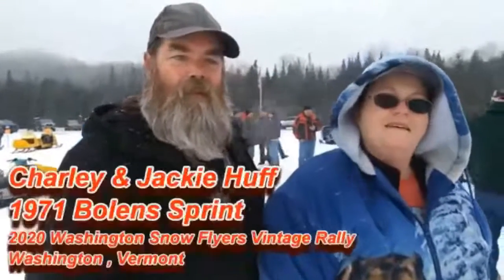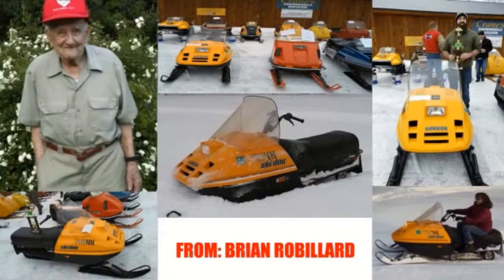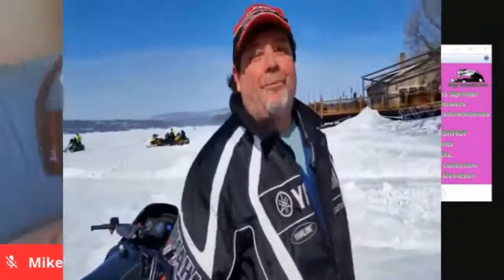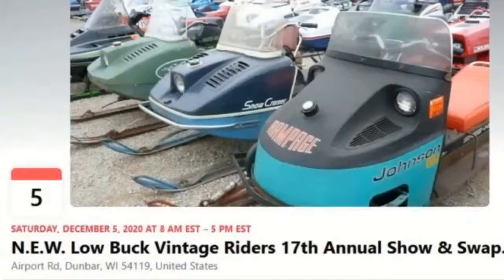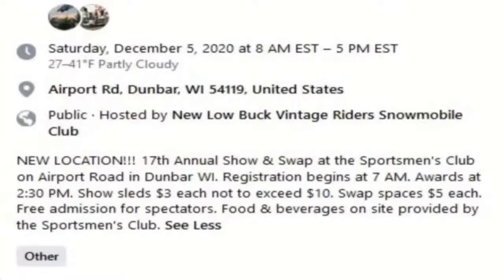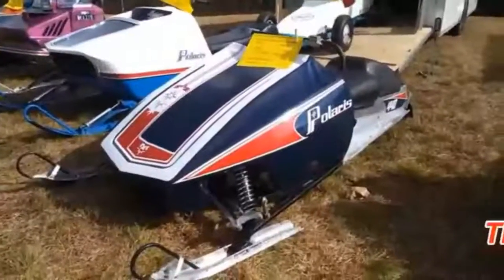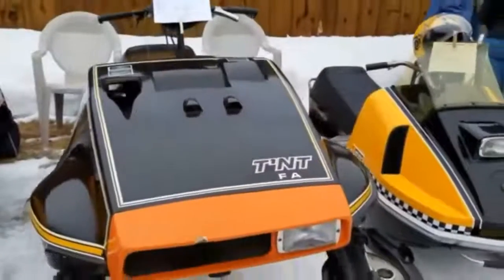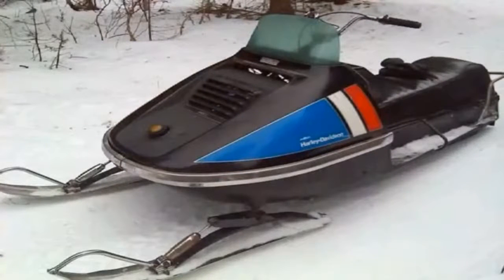Vintage Snowmobile Podcast Thursday April 22 2021 at 9PM Eastern Time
Thank you for tuning in to the replay of episode 5 of the Vintage Snowmobile Podcast. This Vintage Snowmobile Podcast originally aired on 12/3/2020.

On this Vintage Snowmobile Podcast:

1. Charley and Jackie Huff's 1971 Bolens Sprinter
2. Show and tell: Images submitted by viewers
3. Steve and Alex Eckle's Ice Drag Racing snowmobiles
4.Vintage Snowmobiles For Sale
5. Bob Fortin is inducted into the ESRHOF 2019
6. Upcoming Vintage Snowmobile Events
7. Jason Gibbs 1978 Polaris RXL
8. Patrick Goudreault's Vintage Ski Doo collection
8. David Theriault's vintage Harley Davidson snowmobile

Click here if you would like to share historic snowmobiling images related to Lancaster, New Hampshire for the "Snowmobile City USA" Facebook

Click here for the Eastern Snowmobile Hall of Fame Facebook group